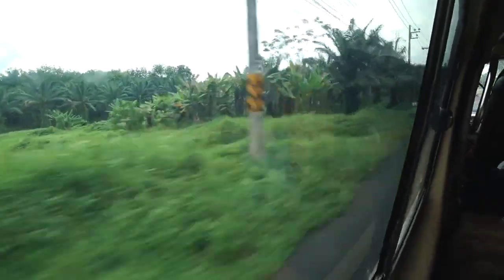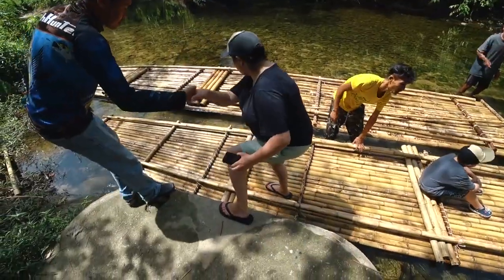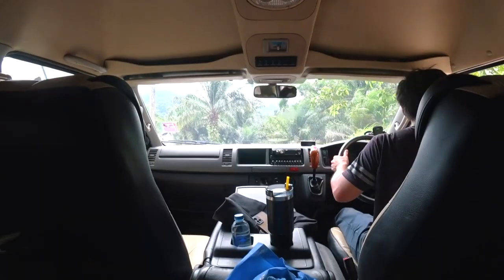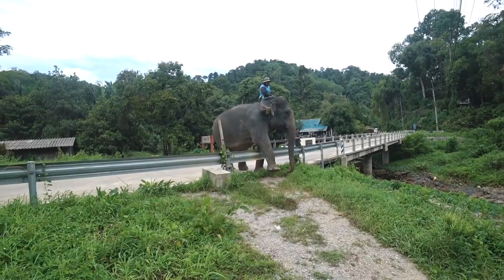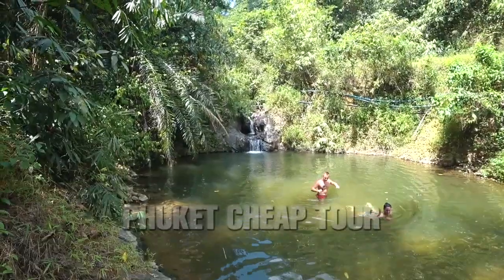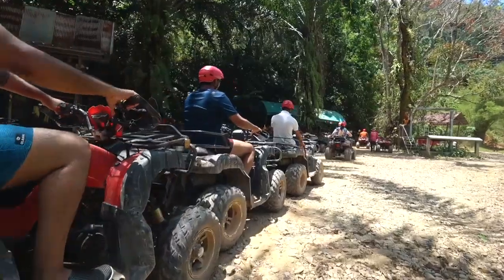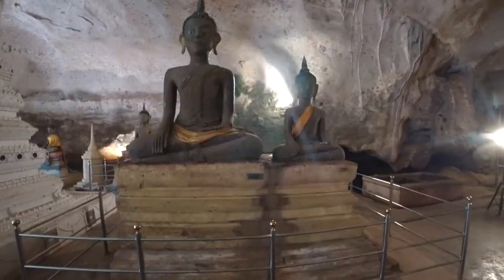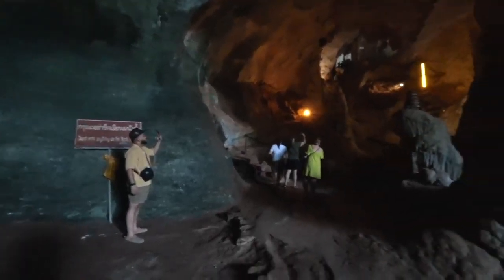Bamboo Rafting 2024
- All Phuket excursions: videos, photos, reviews, programs

- rental of yachts, catamarans, boats